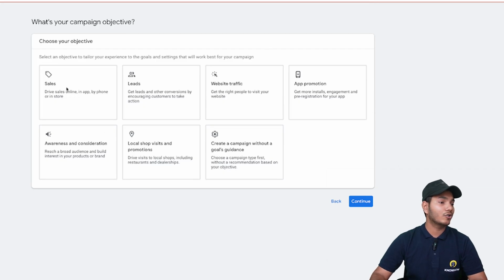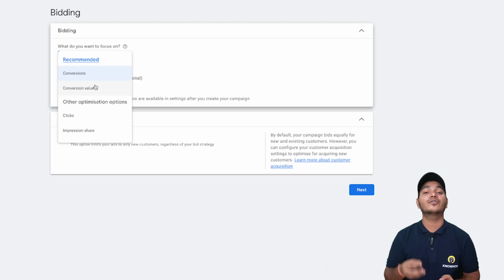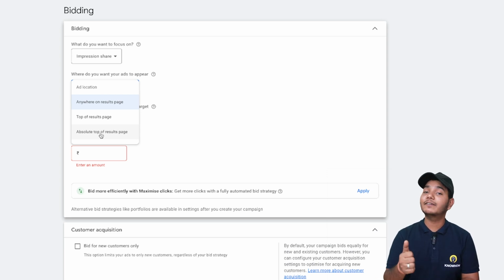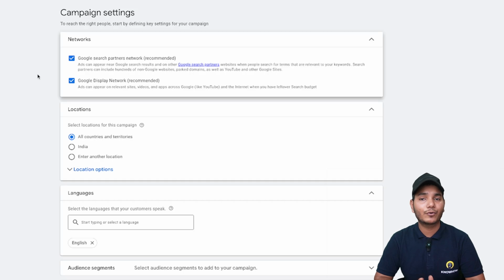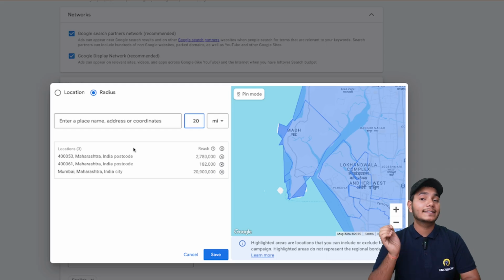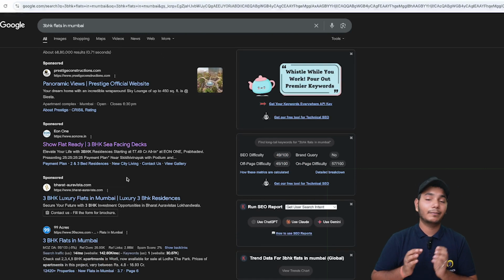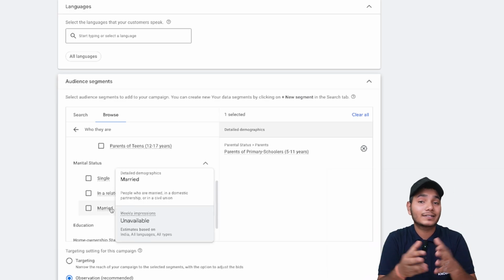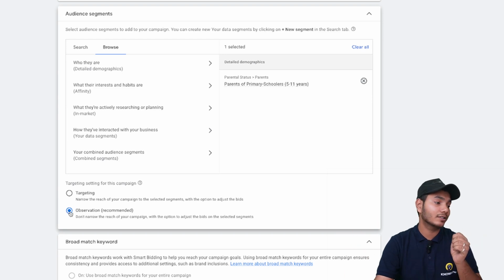How to Set Up Google Search Ad Campaign in 2025 | (Step-by-Step Tutorial)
In this Video of Google Ads, you will learn how to Create a Google Search Ads campaign which is one of the best ways to reach people actively searching for your products or services. By selecting the right keywords and writing compelling ad copy, you can attract potential customers and drive them to your website.

You will know that how campaign setup, bidding strategies, and audience targeting is key to making your ads successful.

Timestamp:

00:00 - Introduction
00:32 - how to create a Search Campaign
04:28 - Types of Bidding and Bid Settings
12:20 - Google Ads Networks
15:54 - Location Targeting
25:44 - Language Settings
26:45 - What is Audience Segmentation in Google ads

We offer practical, hands-on training in the following in-demand technologies:

✔ SQL
✔ Power BI
✔ PowerApps
✔ Power Automate
✔ Digital Marketing
✔ AI/ML
✔ Snowflake
✔ No Code Platforms
✔ Programming